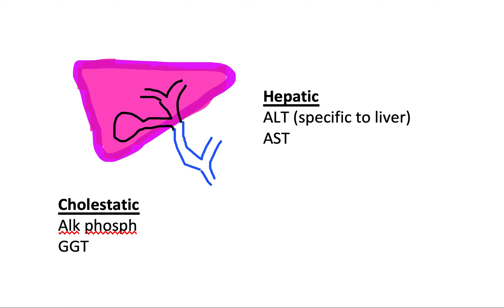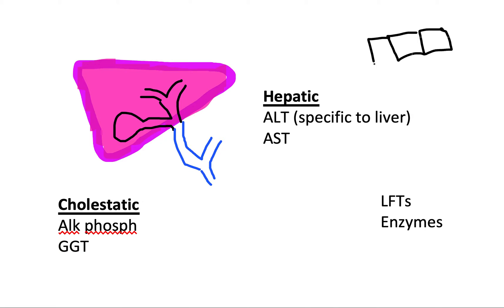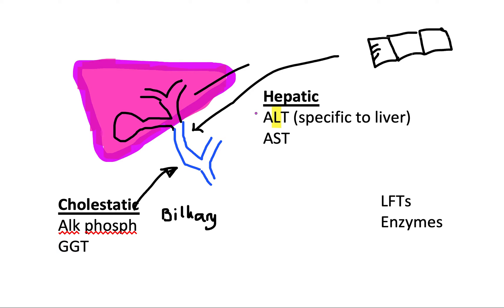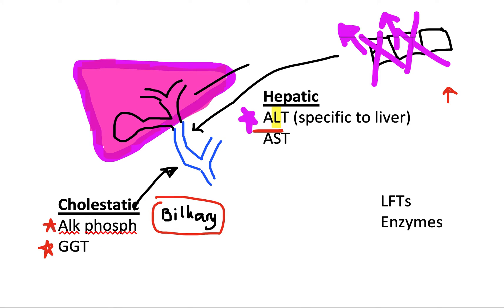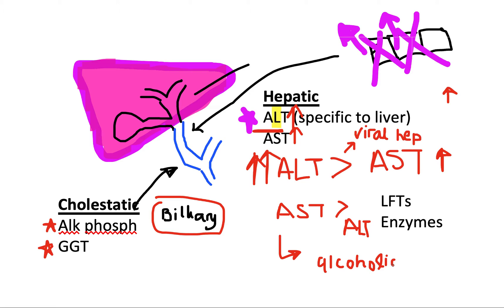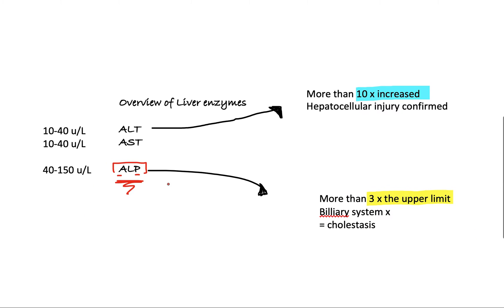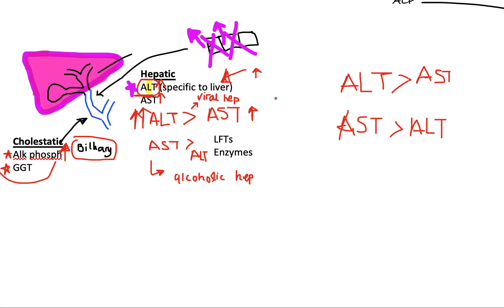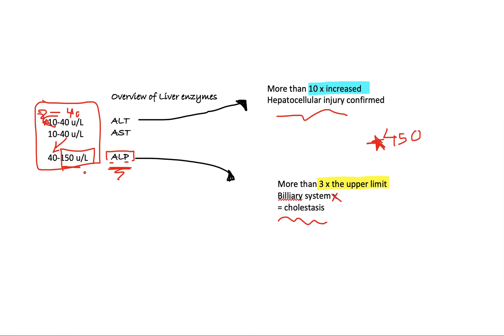What does it mean RAISED LIVER ENZYMES Liver function test ALT/AST/ ALP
LFT liver function test -

Hi, I'm going to be making more Medicine videos, I would love it if you enjoyed, you could leave a like or a comment. More clinically focussed + anatomy videos coming your way

u